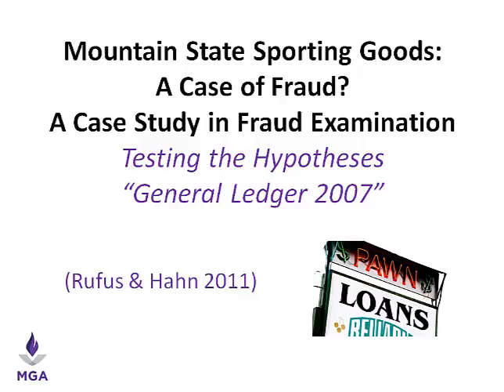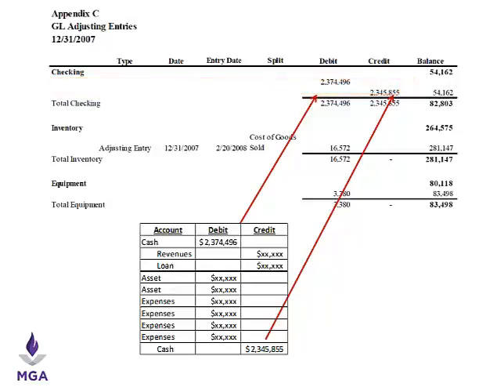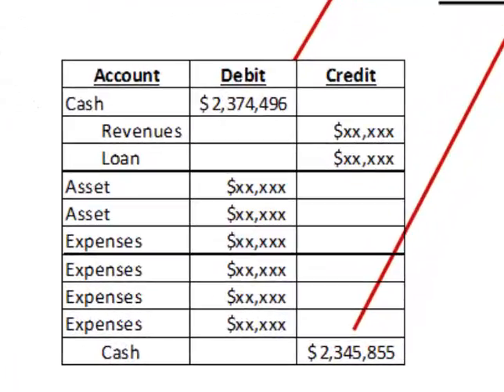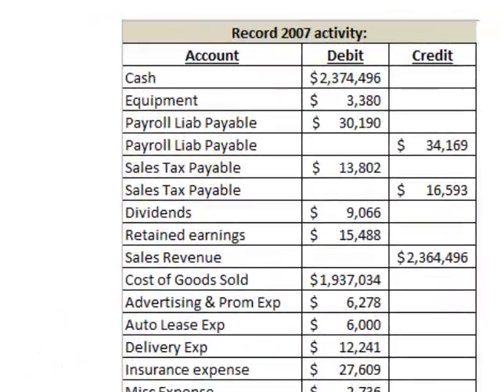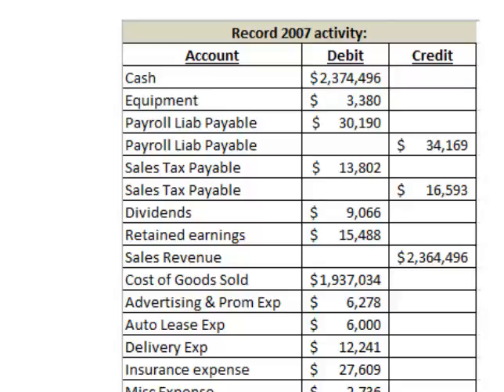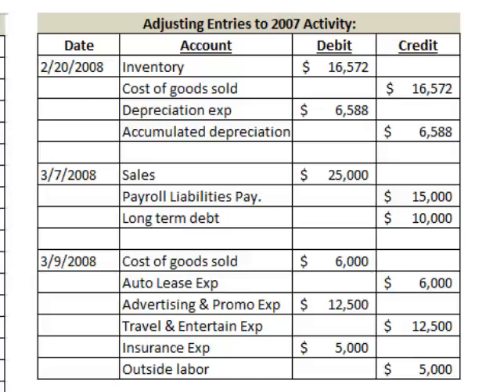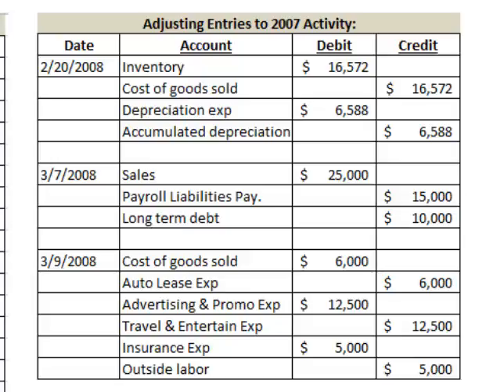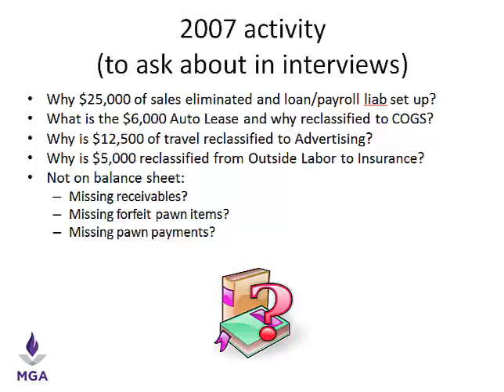Mountain State Sports Case Part 2c 2007 GL